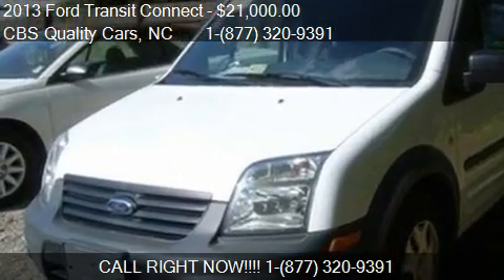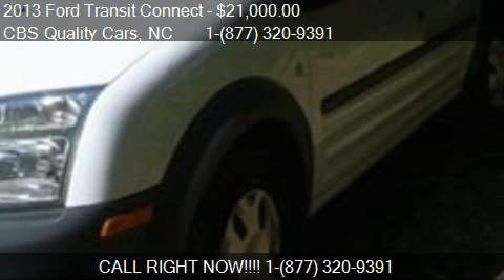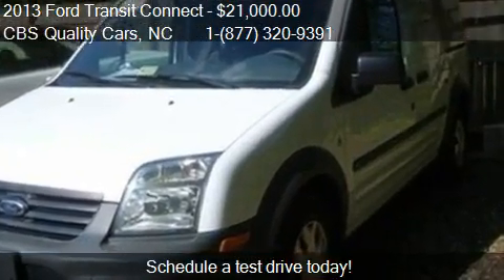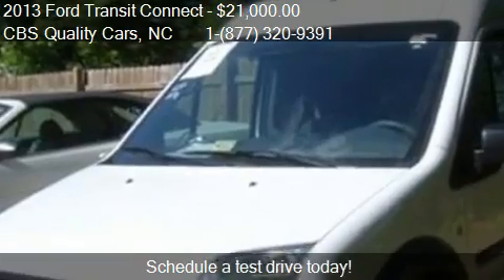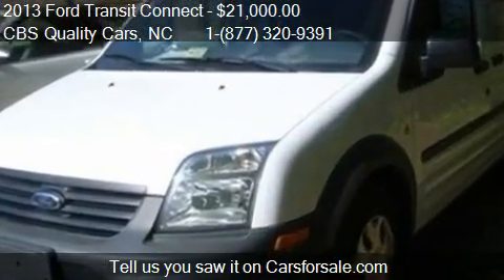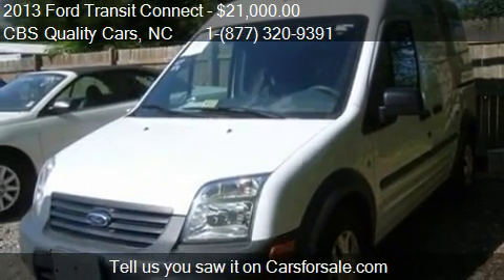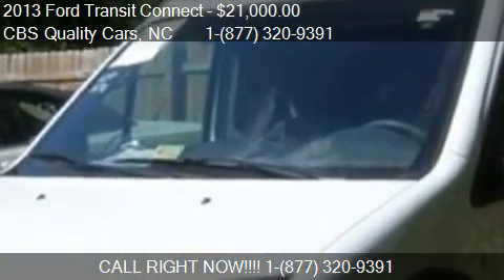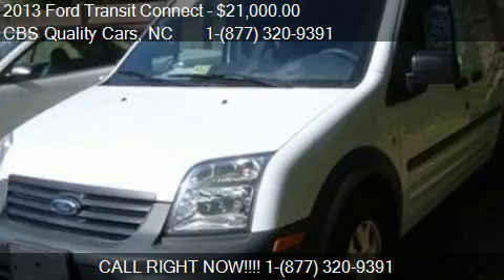2013 Ford Transit Connect Cargo Van XL 4dr Mini w/o Side and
This 2013 Ford Transit Connect Cargo Van XL 4dr Mini w/o Side and Rear Glass is for sale in DURHAM, NC 27703 at CBS Quality Cars.
Engine: 4-Cylinder 2.0L
Transmission: Automatic 4-Speed
Color: White
Mileage: 23955
Contact CBS Quality Cars 1402 S. Miami Blvd. DURHAM, NC 27703 to test drive this 2013 Ford Transit Connect Cargo Van XL 4dr Mini w/o Side and Rear Glass today.